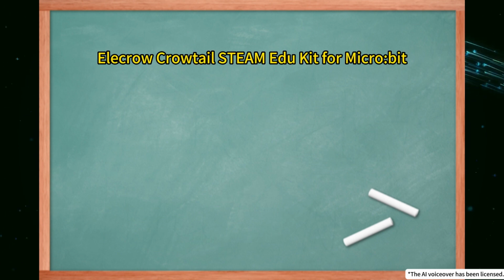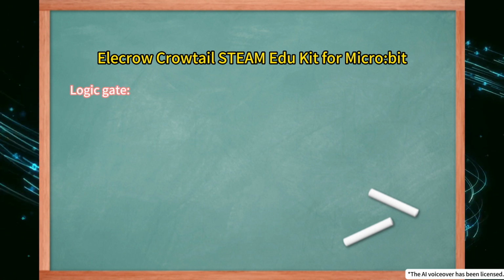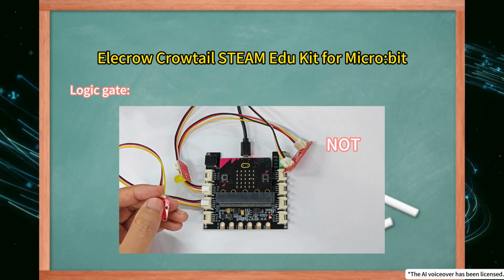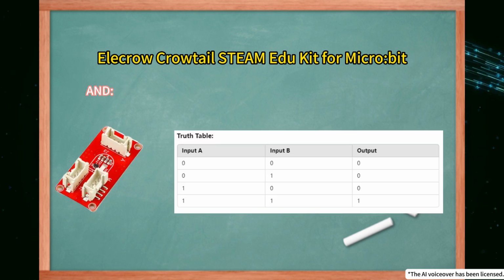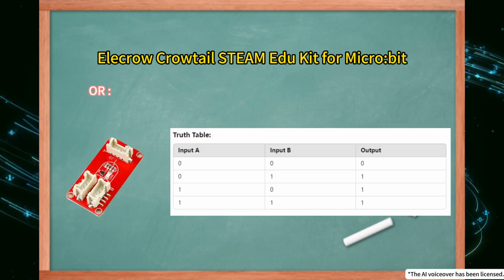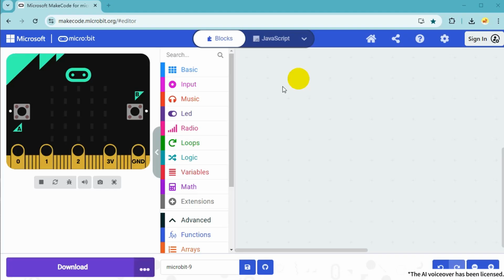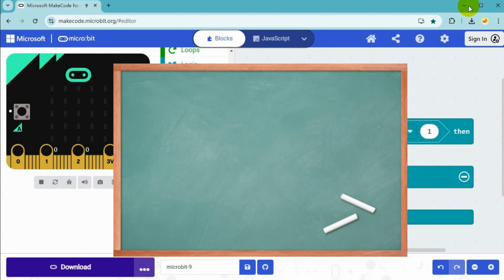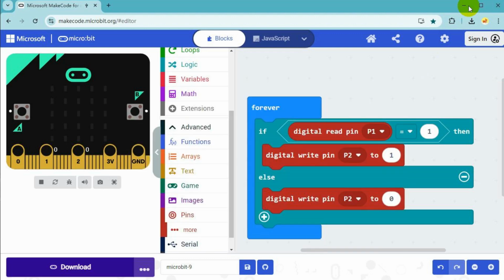Get Started with Microbit: Lesson 10 - Programming Logic Block with Crowtail STEAM Edu Kit